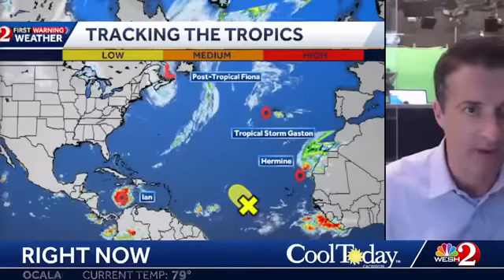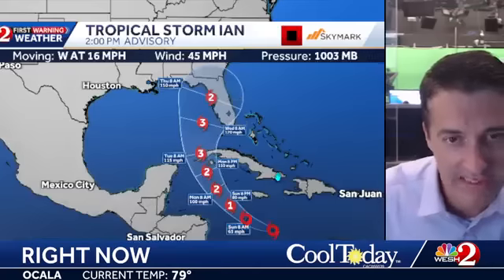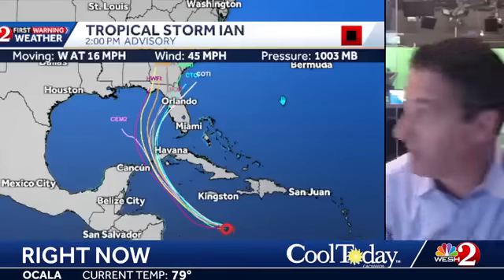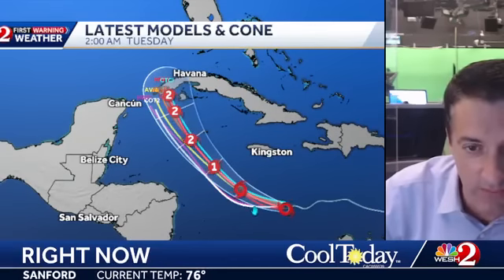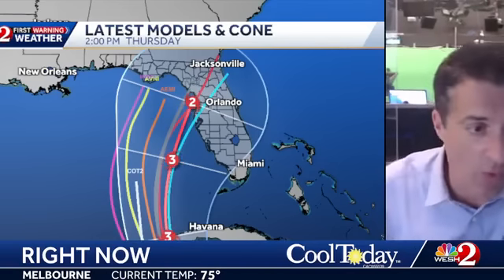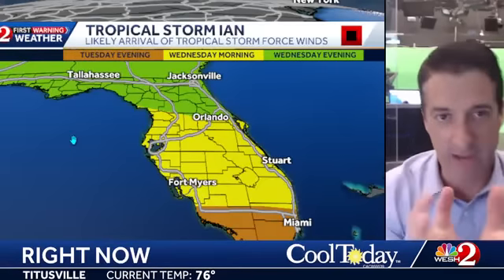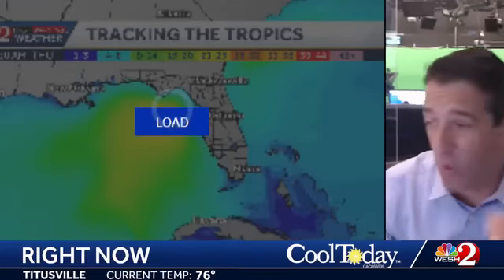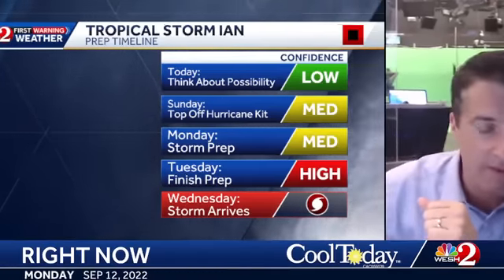Tracking Ian Extended Forecast